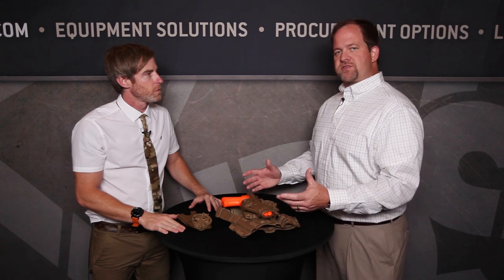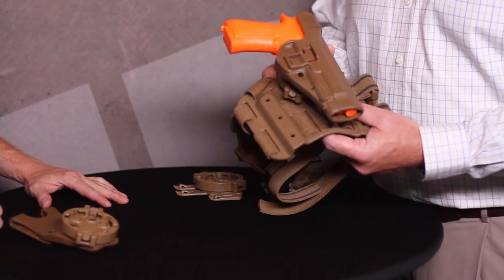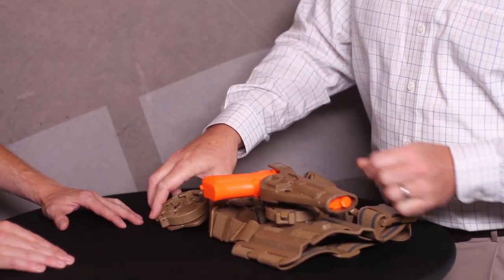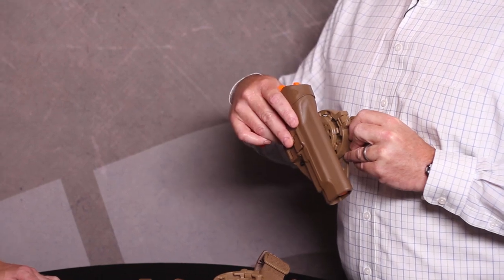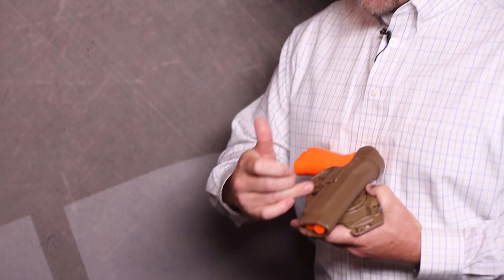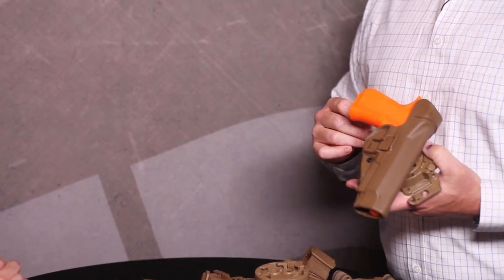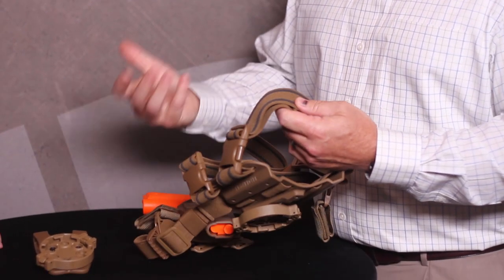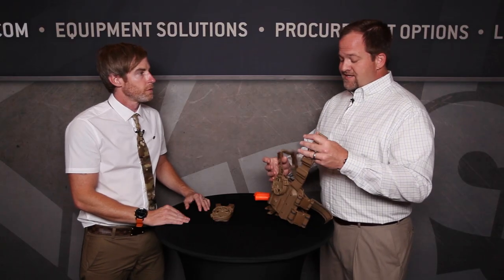BLACKHAWK! | ADS TV | Warrior Expo East 2013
Rob Gates from BLACKHAWK! stops by at Warrior Expo East to talk about their Serpa Marine Corp Kit and Serpa Holster.